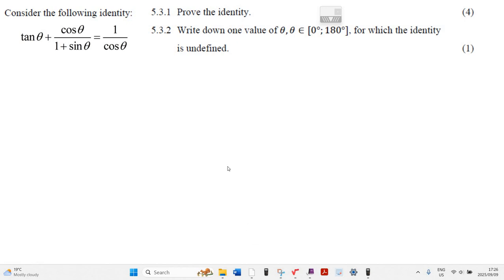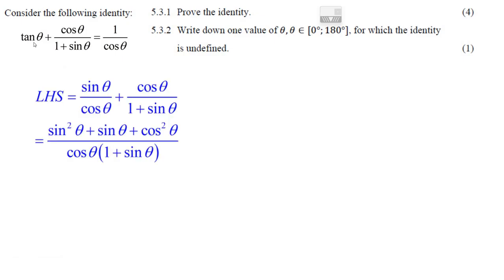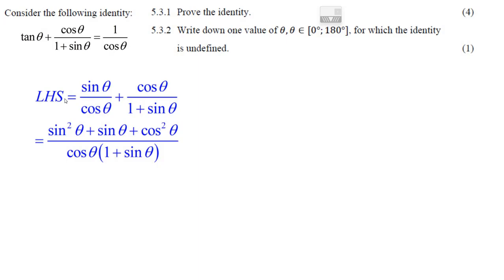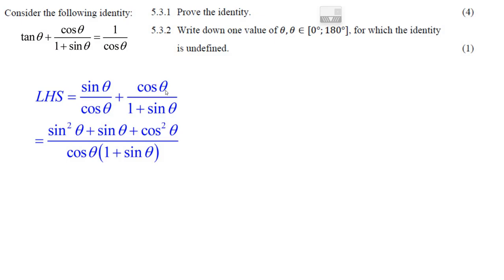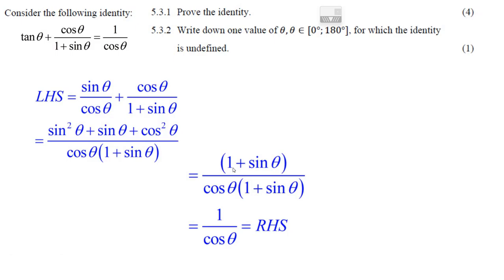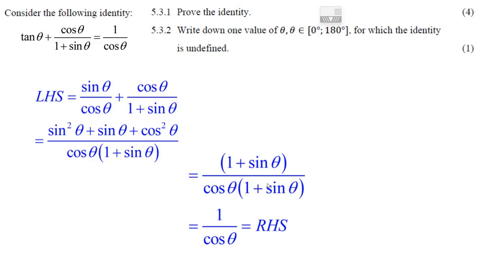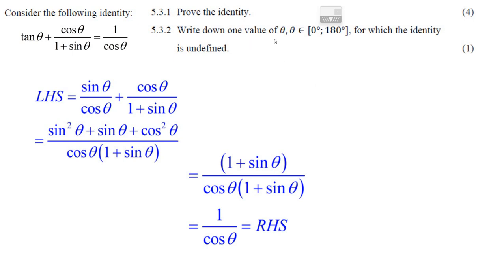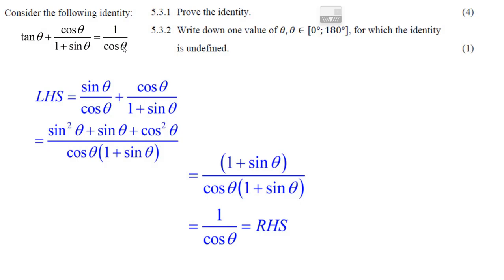Q5 3 1 Q5 3 2 Prove Trig Identity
Prove a trigonometric identity